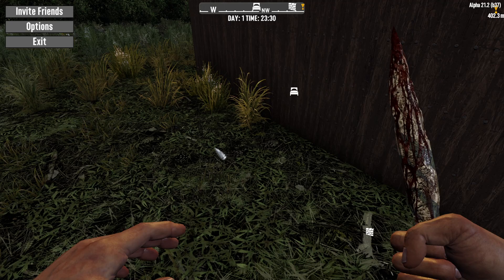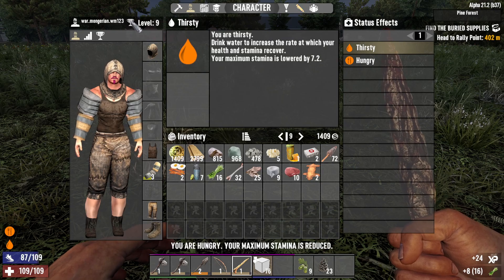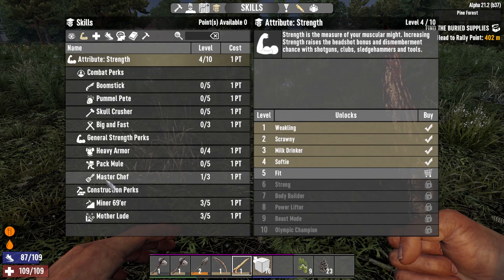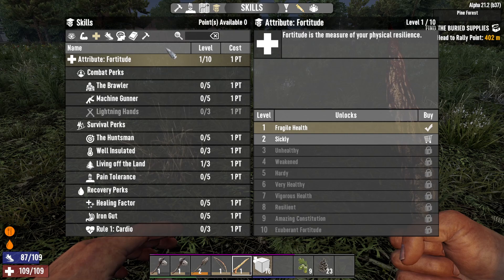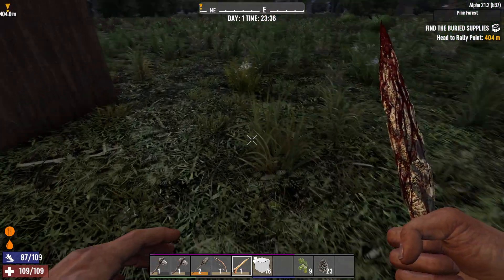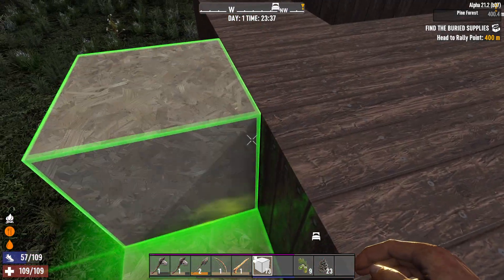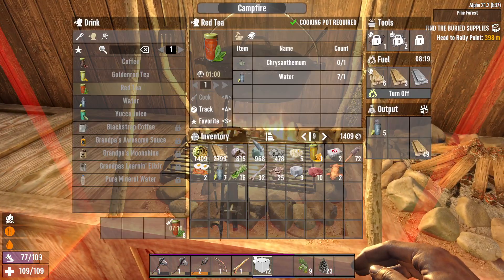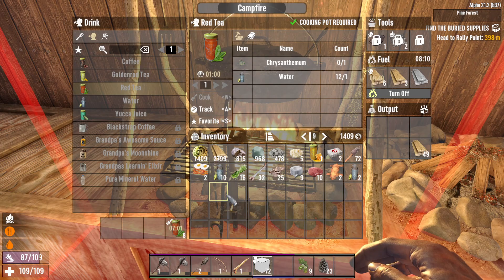054 Day 1 Third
End of Day 1.